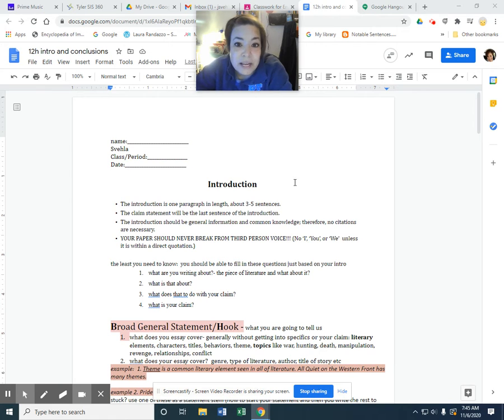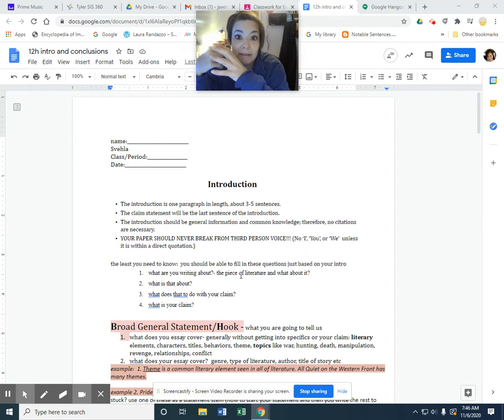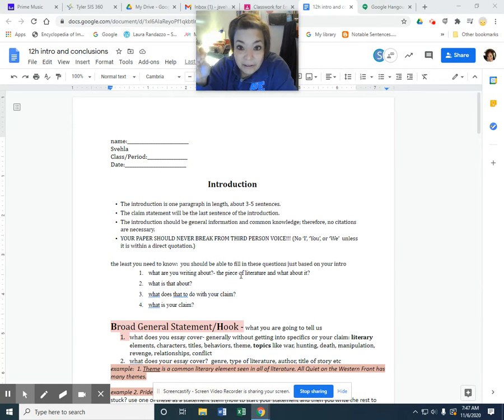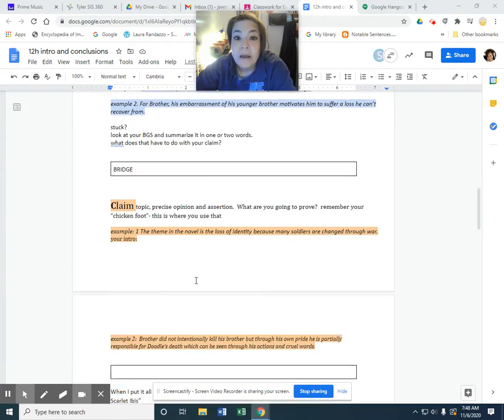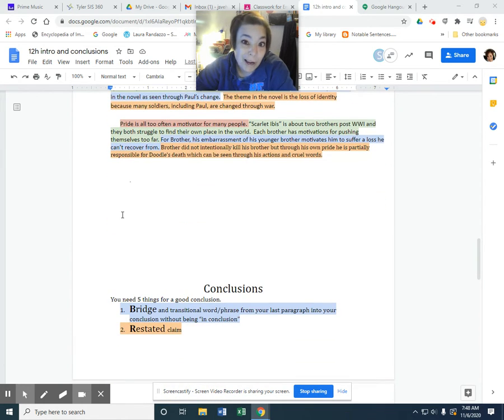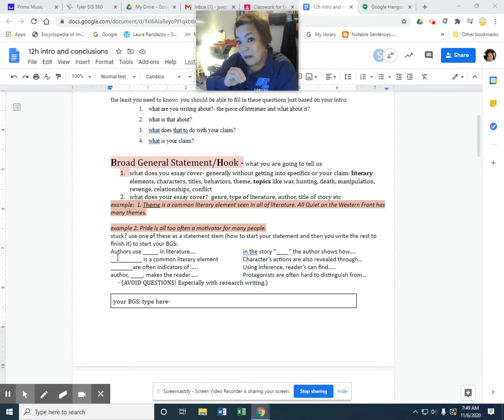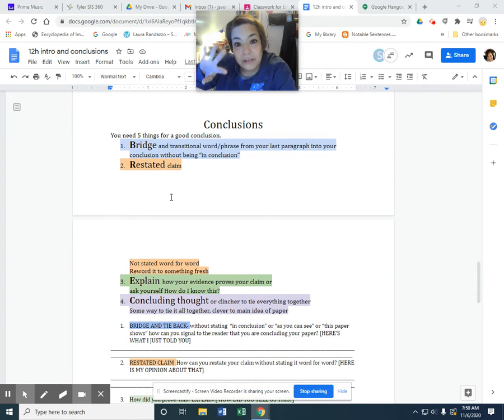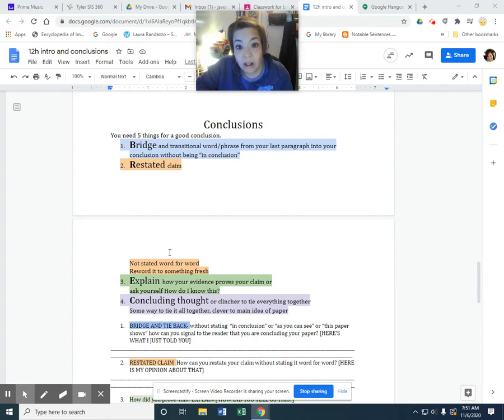12H intros and conclusions